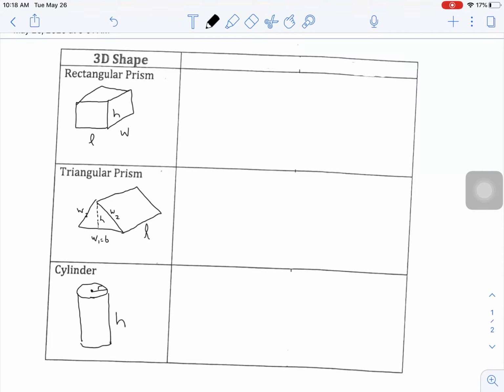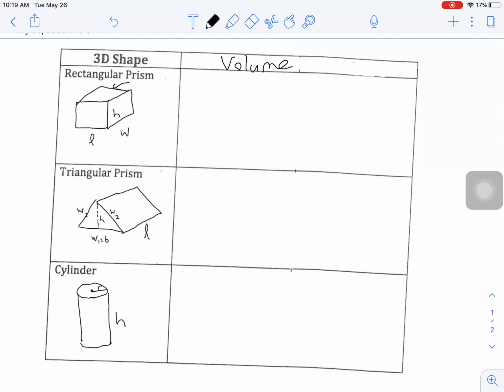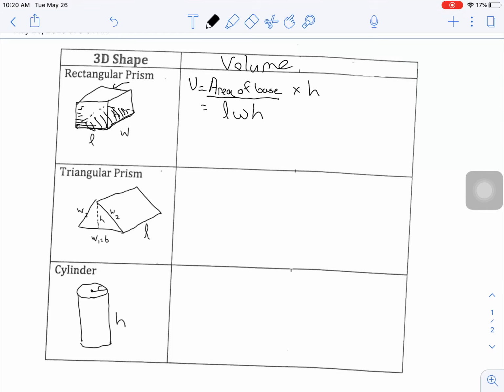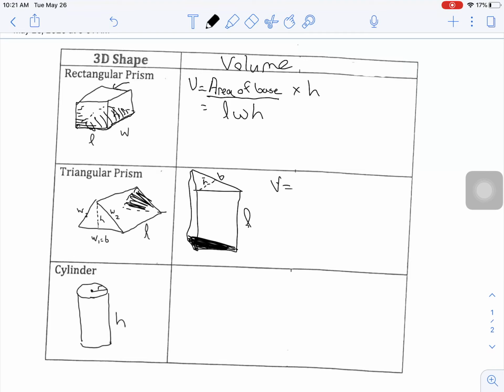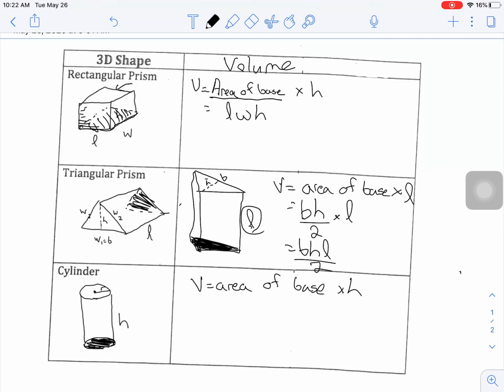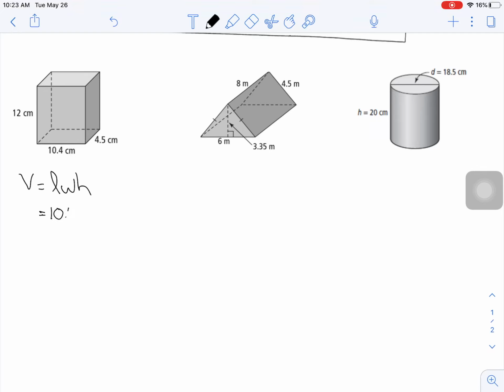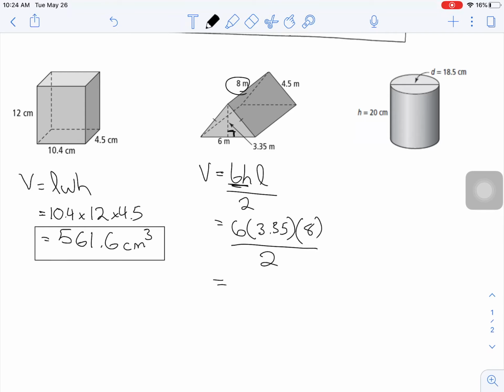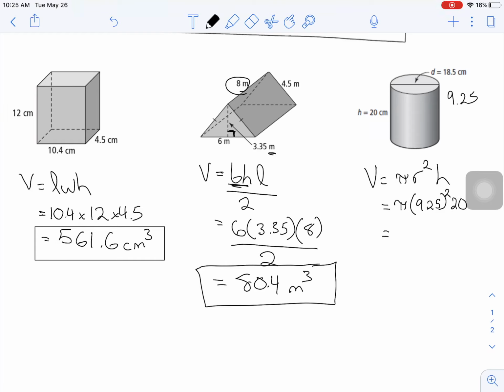Review of volume